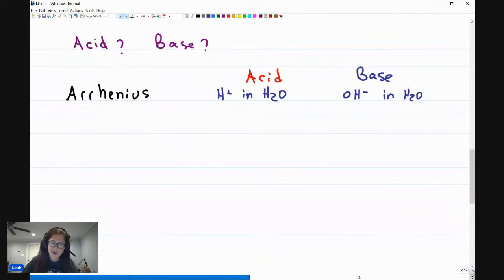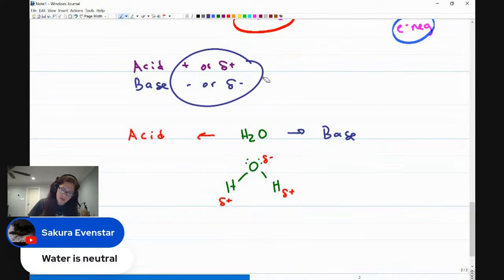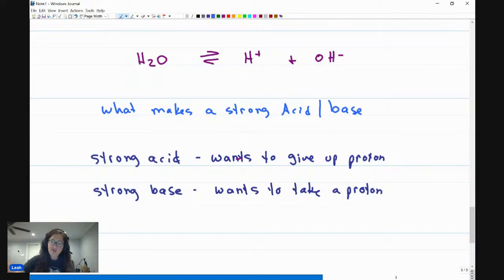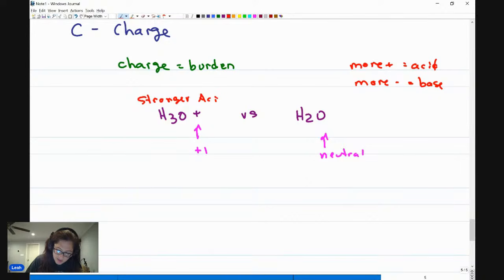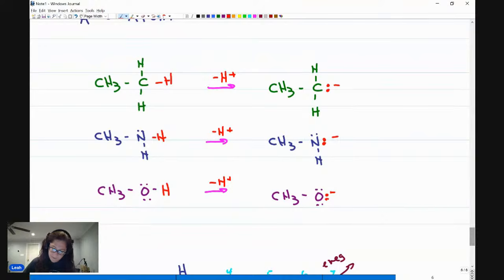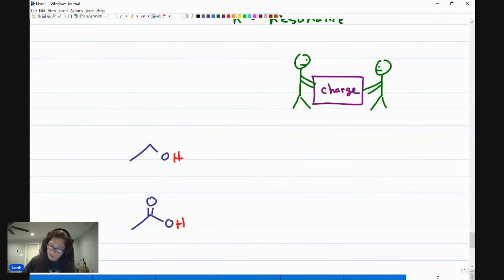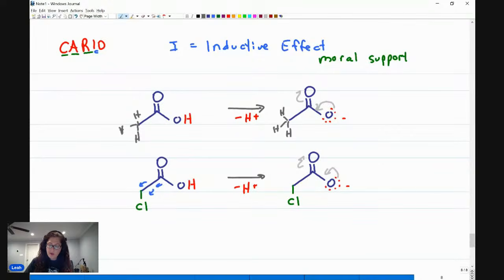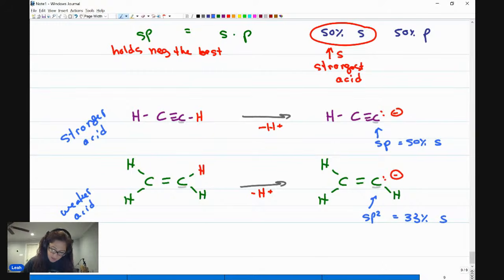Acids & Bases in Organic Chemistry (Live Recording) Practice & Review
Acids and Bases in Organic Chemistry from overview to ranking WITHOUT using pKa values or crazy ICE charts

Acid Base reactions are a big driving factor behind many organic chemistry reactions. This requires a thorough understanding of acid base concepts without relying on tables and calculations

You’ll Learn
A simple approach to recognizing strong/weak acids and bases
How to apply (but not calculate) Ka / pKa [H+] concepts
Easy mnemonic for ranking strong/weak acids and bases
Lots of practice problems
Q&A every step of the way!